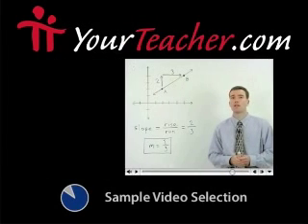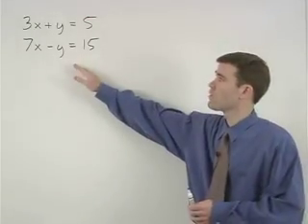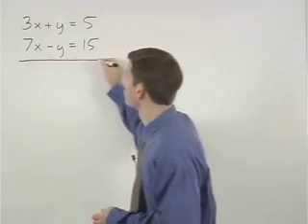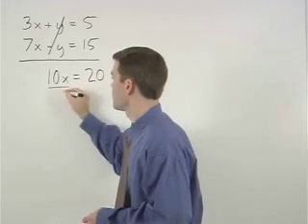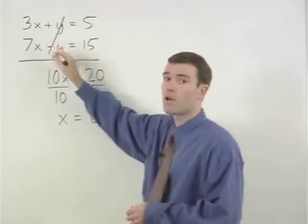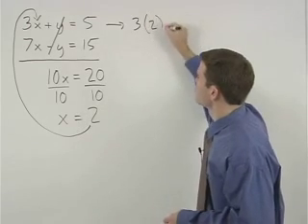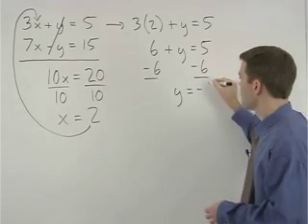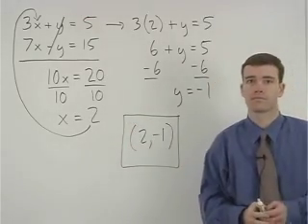Solving Systems of Equations - MathHelp.com - Algebra Help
For a complete lesson on solving systems of equations, go - 1000+ online math lessons featuring a personal math teacher inside every lesson! In this lesson, students learn to solve a system of linear equations by addition. To solve a system of equations by addition, the goal is to cancel out one of the variables by adding the equations together. Students may need to multiply one or both of the equations by a number in order to set up a situation where one of the variables will cancel out when the equations are added together.